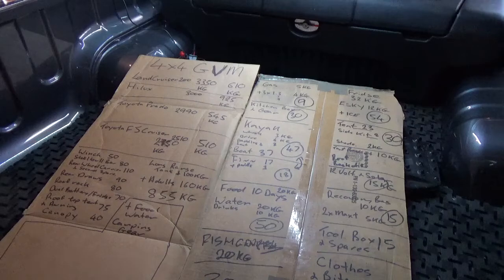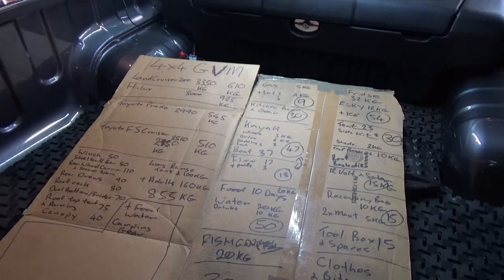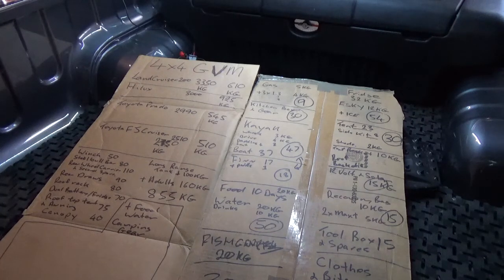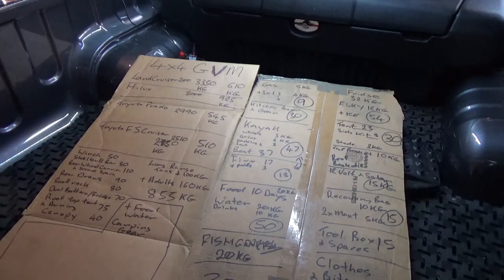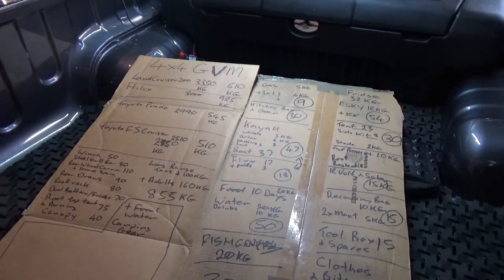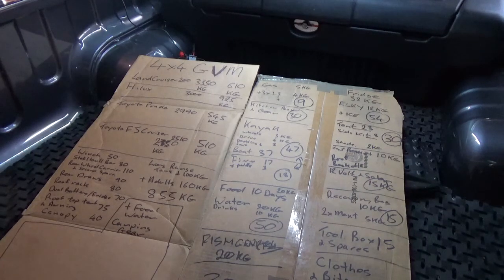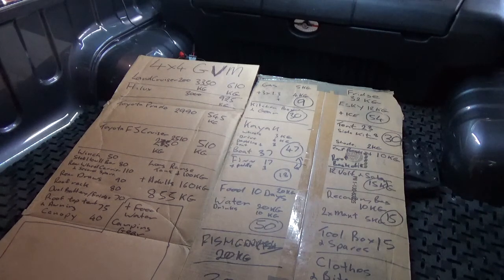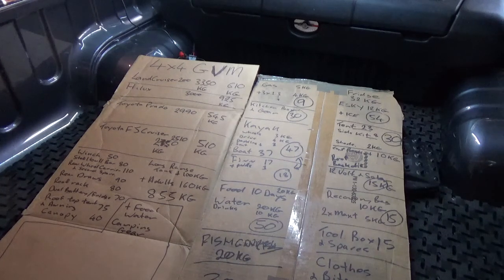Overlanding Vehicles GVM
All the bolt on goodies we can fit to our four wheel drives can eat up our payloads fast and impact the cross country performance